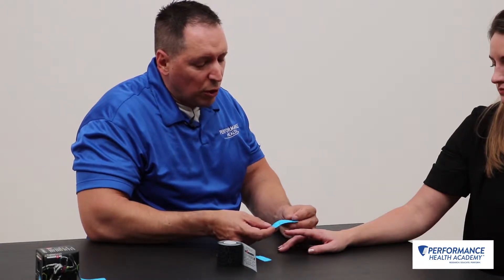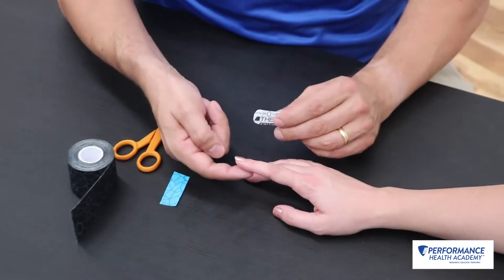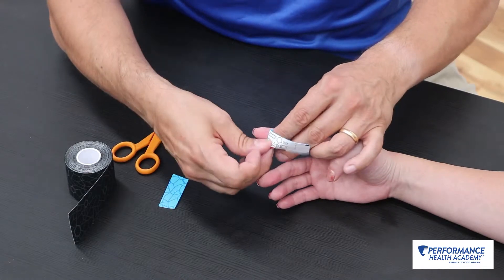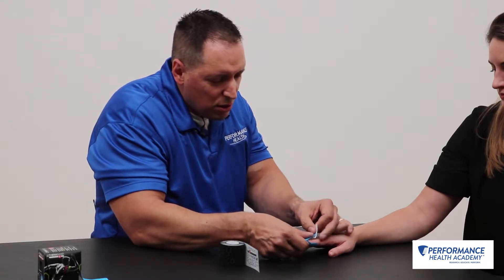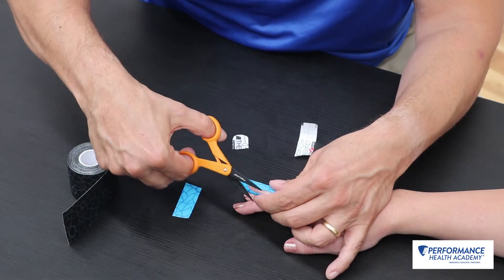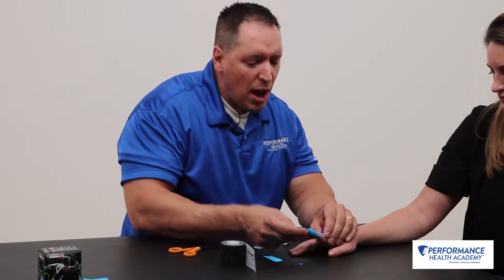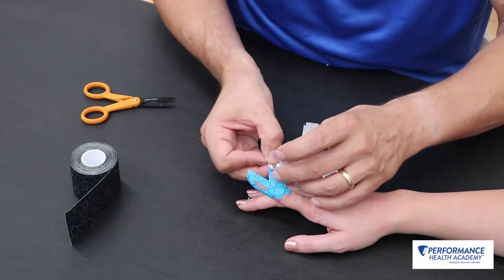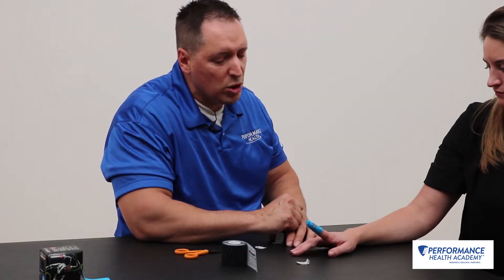Splinting: Mallet (Kinesiology Taping Technique)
Dr. Jim Wagner, OTD, OTR/L, CHT, CPAM, CSCS, CKTP